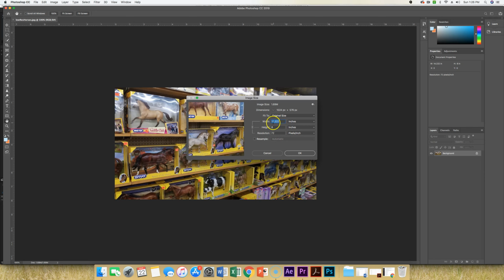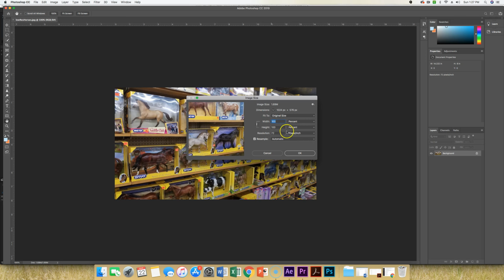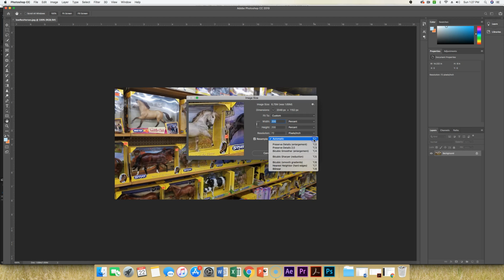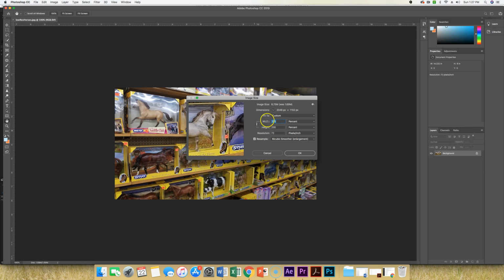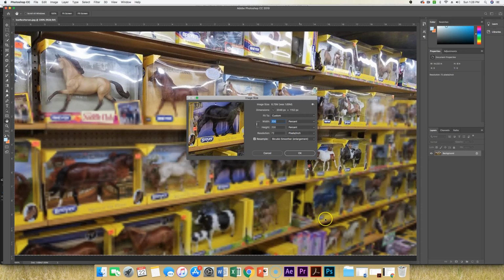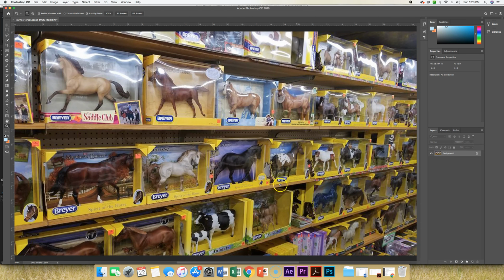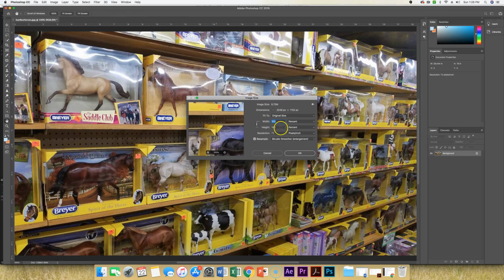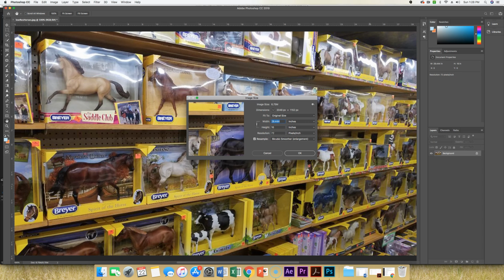Upsizing low-res photos